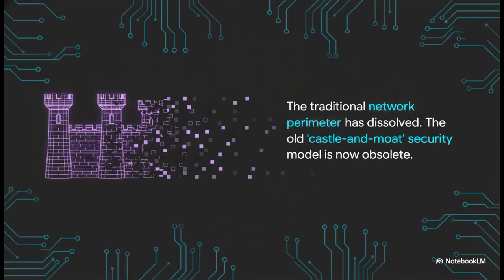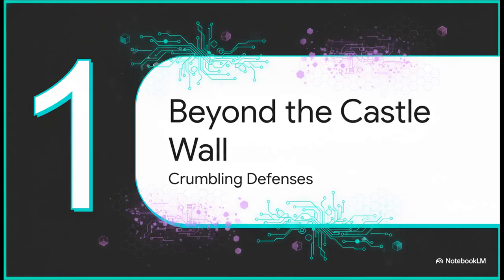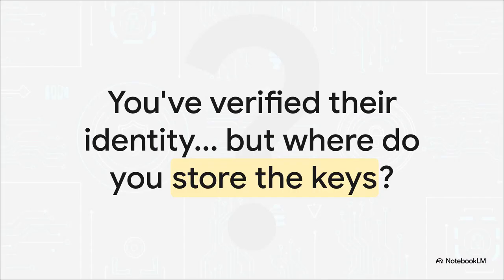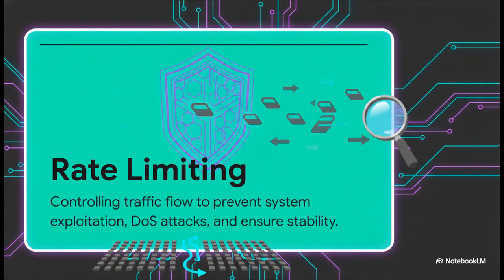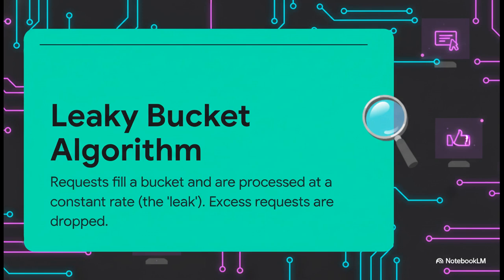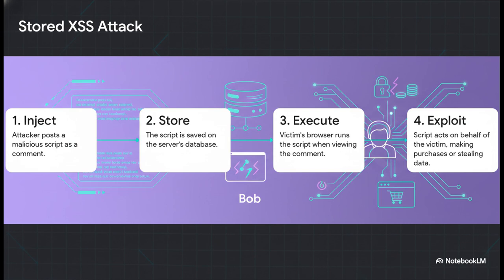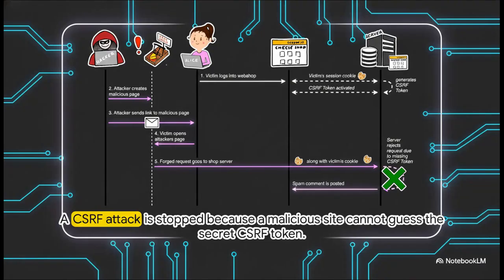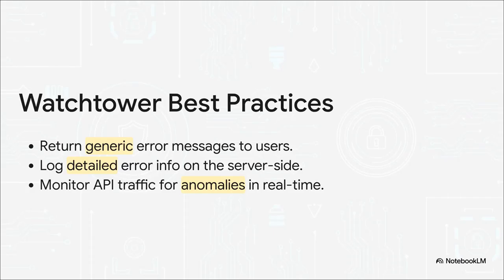Simplify - Explain API Security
The video primarily focuses on modern API and web application security, emphasizing defensive strategies and common vulnerabilities.

Several texts discuss Zero Trust architecture and Defense in Depth as foundational models for cybersecurity, advocating for continuous verification and layered protection over traditional perimeter defenses.

Specific technical security topics include rate limiting strategies like the Token and Leaky Bucket algorithms, and the critical need for input validation to prevent Injection attacks (SQL, XSS), with one source providing extensive detail on different types of Cross-Site Scripting (XSS) and Cross-Site Request Forgery (CSRF) vulnerabilities, often within the context of React applications.

Other details explore Cross-Origin Resource Sharing (CORS) security, the risks of outdated dependencies (like Axios), and the importance of authentication mechanisms like Mutual TLS (mTLS) for securing communications between parties.

This video offers a comprehensive guide to modern API security, organized around three core areas:
1. API Security Fundamentals & Best Practices: Including the defense-in-depth strategy, the importance of authentication/authorization, and minimizing data exposure.
2. Specific Attack Mitigation Techniques: Detailed breakdowns of how to prevent threats like SQL Injection, Cross-Site Scripting (XSS), and Cross-Site Request Forgery (CSRF).
3. Security Architecture: Explanations of Rate Limiting algorithms (Token/Leaky Bucket), Mutual TLS (mTLS), Web Application Firewalls (WAF), and the Zero Trust model.